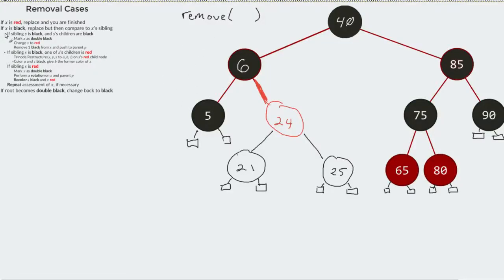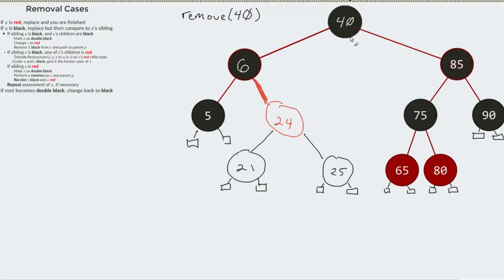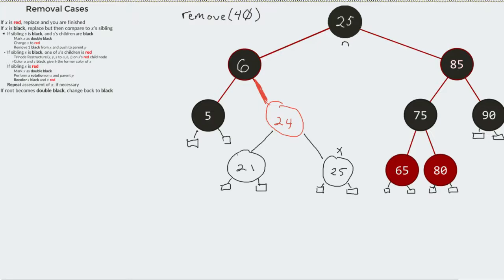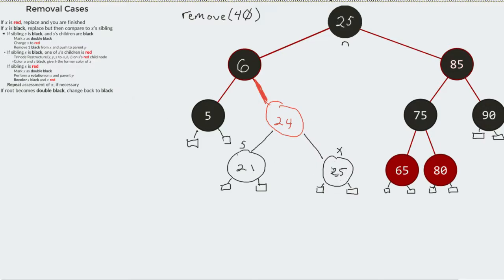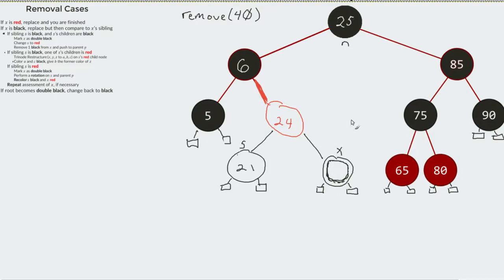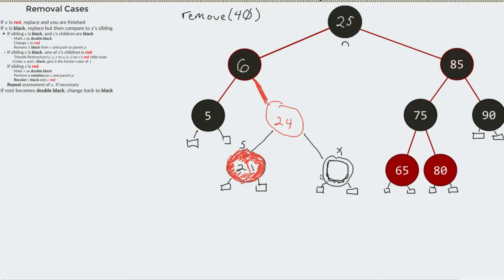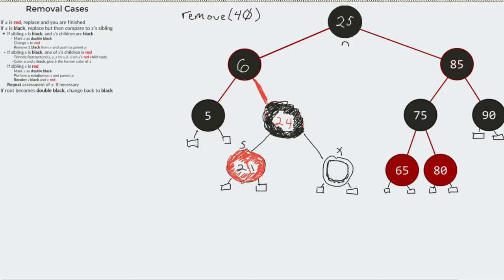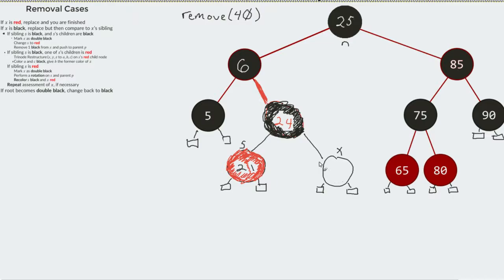Red-Black Trees - Removing a Black Node with a Black Sibling and Black Children